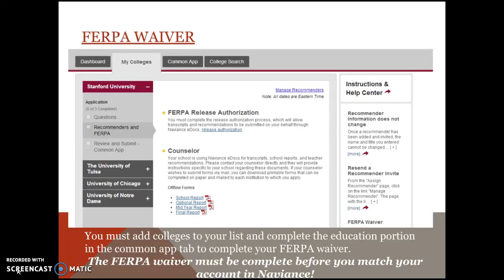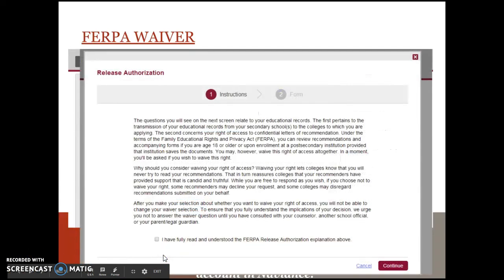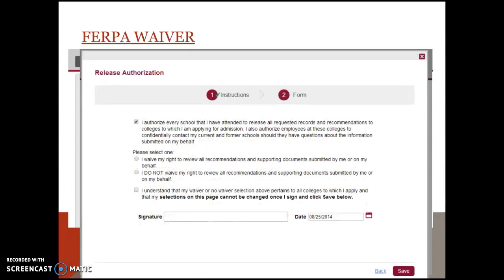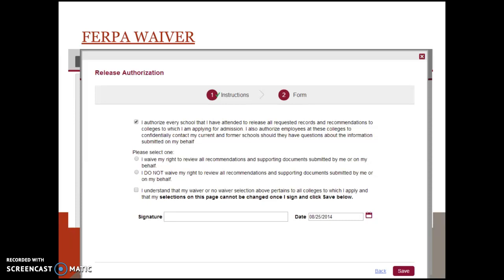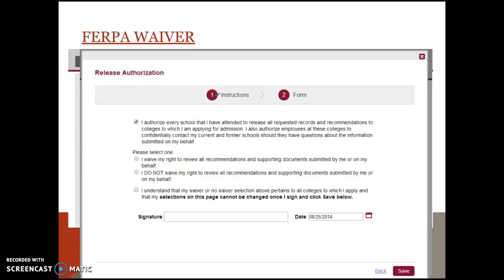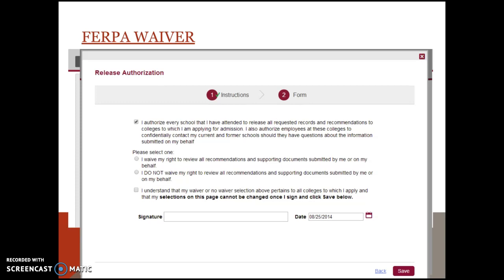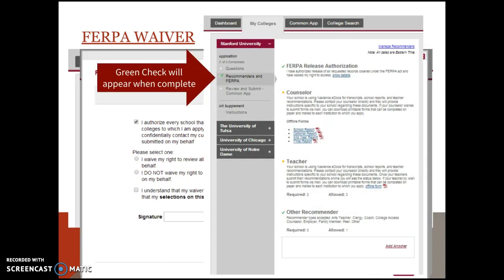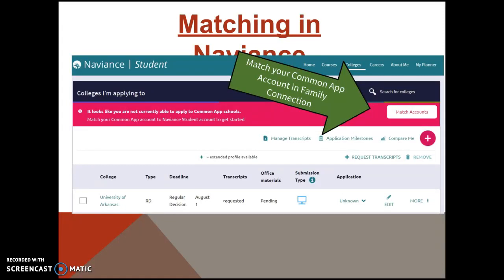Matching Common App & Naviance